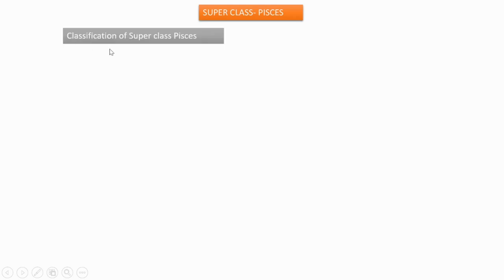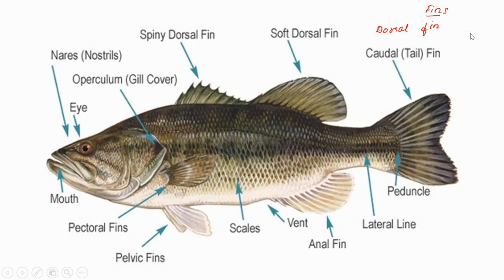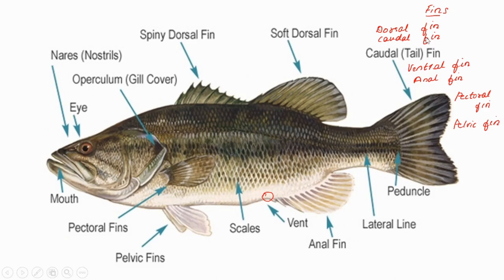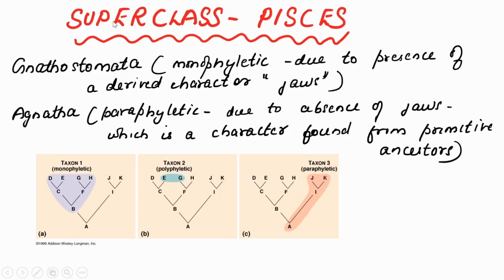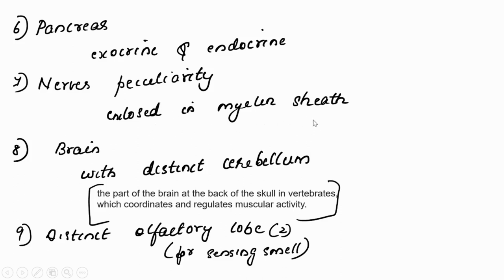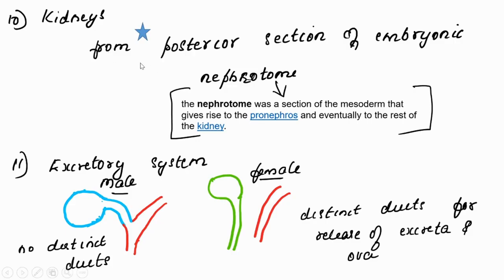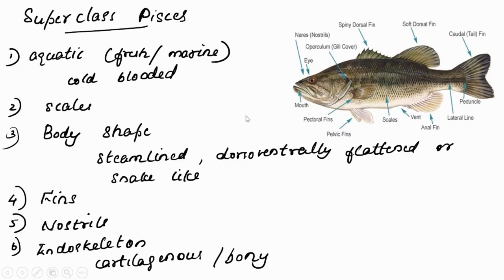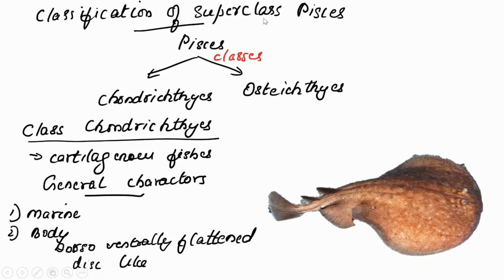SUPERCLASS PISCES 1 | BSc II SEM | Dr.Rani.S.Dharan